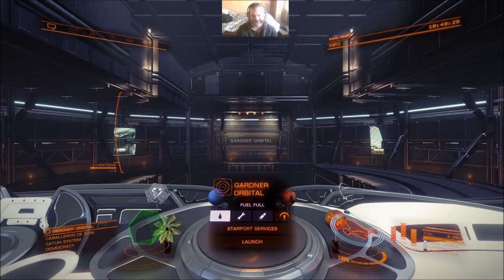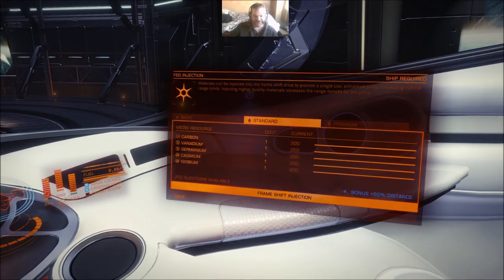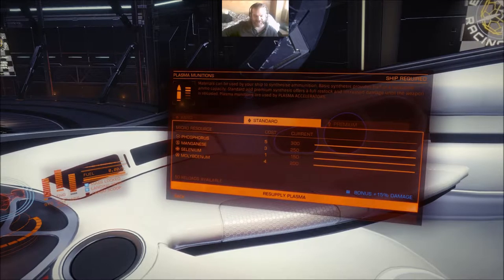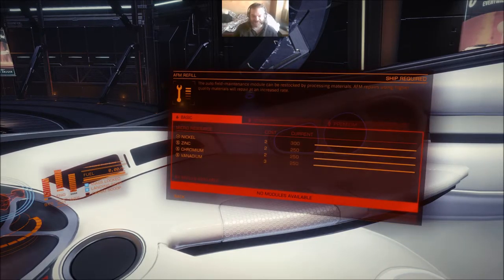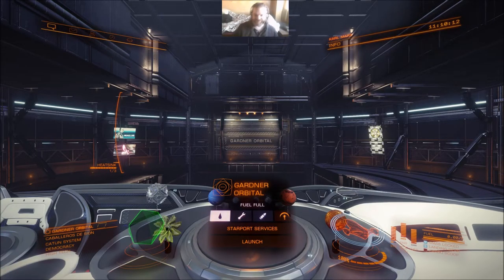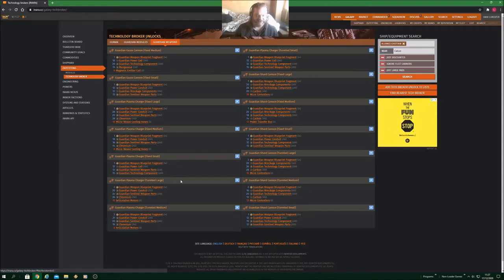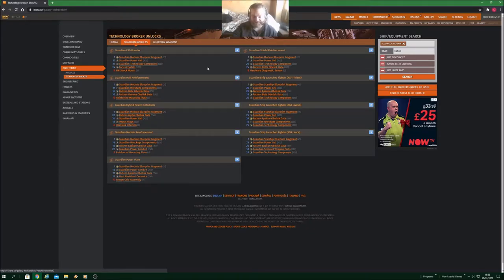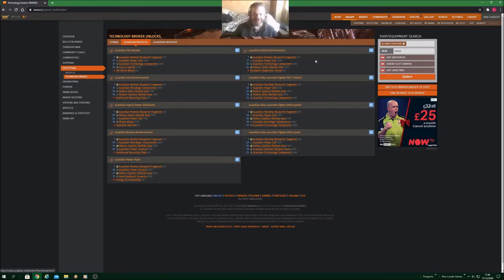Elite: Dangerous - Newcomer Guide to Materials Pt.4 - Finally Using Your Materials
WARNING #1 - This video features my narration!
WARNING #2 - This video, like all the videos I do, is specifically intended to insult and/or offend millennials, SJW's and pussies who can't take swearing. This is your only warning, cry to some cunt who cares if you decide to watch it regardless...

The 4th and final part of the materials guide covers actually using the damn things. Yes, after hoarding numerous raw, manufactured, encoded and xeno materials I finally show what you actually do with them.
This guide covers synthesis, technology brokers and engineers. It's also long on info and other babble but short on actual gameplay.

All in-game settings maxed and played at 2560x1440. Recorded at 1080p60 HD with OBS. Watch in 1080p HD for best quality!

Key PC Specs:
CPU: Intel Core i7 4930K @4.3GHz w/ Corsair H80 Cooler
MB: Asus X79 Deluxe
RAM: 64GB Corsair Vengeance CL9 1600MHz DDR3
GPU: Gigabyte GeForce GTX 1070 G1 Rev.2
OS DRIVE: 512GB OCZ Vertex 4 SSD
GAMES DRIVE: 6TB Seagate 7200RPM SATA-III HDD
OS: Windows 10 Pro 64-Bit